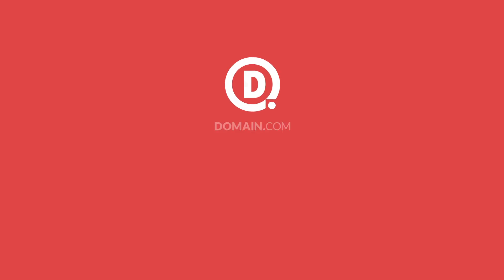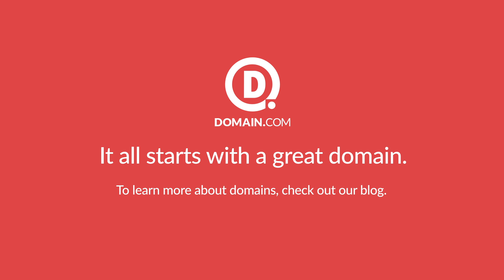How can you create a website?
Setting up your website seems like a daunting task. You may even think you need to learn code to build a website.

But don't worry! It's not that bad. You'll be amazed at how easy it really is. Keep watching to learn more about building a website.

Domain.com specializes in affordable domain names, web hosting, email, SSL certificates, web design, and online marketing services. Our free domain services, including URL Forwarding, Email Forwarding, Transfer Lock, and Total DNS Management, give customers comprehensive control over their domain portfolios.